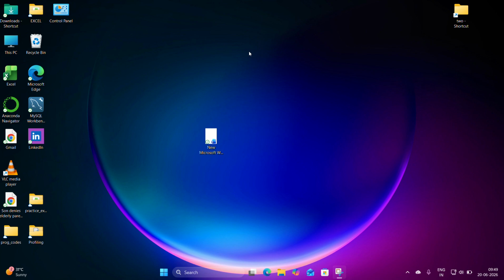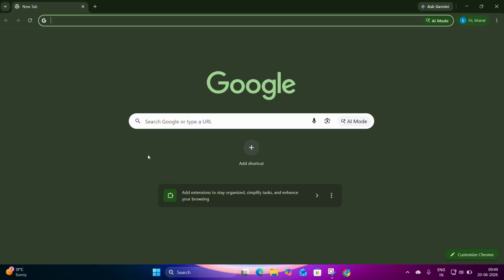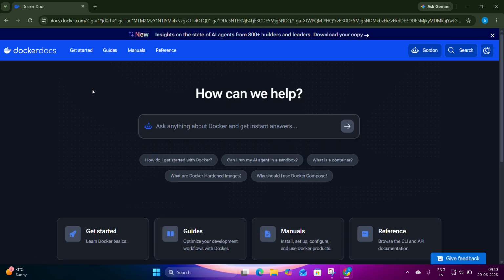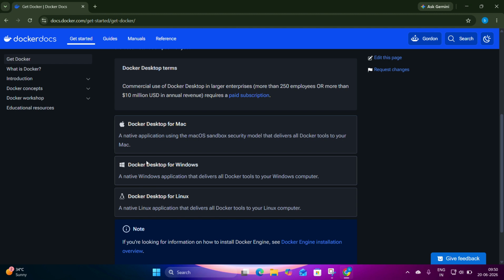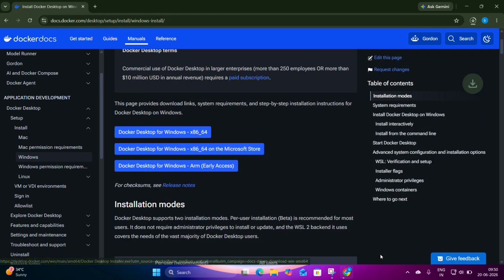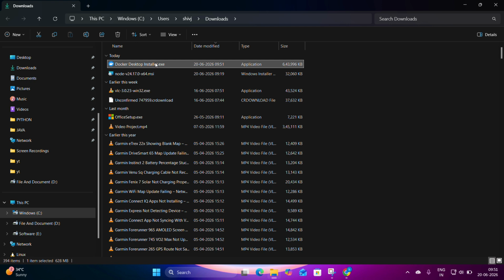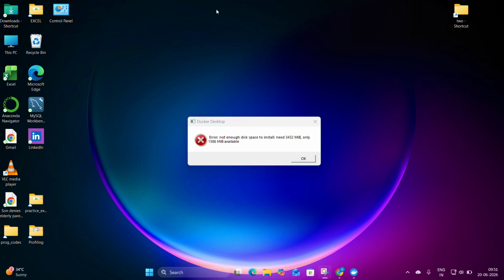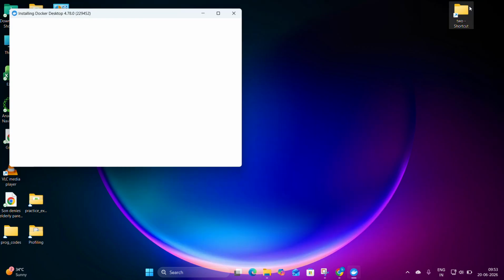How to Install Docker on Windows 11 | Complete Docker Desktop Setup Guide (2026)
Learn how to install Docker on Windows 11 with this complete Docker Desktop setup guide. This tutorial covers downloading Docker Desktop, enabling WSL2, configuring settings, running your first container, and fixing common installation errors. Perfect for beginners and developers getting started with Docker.